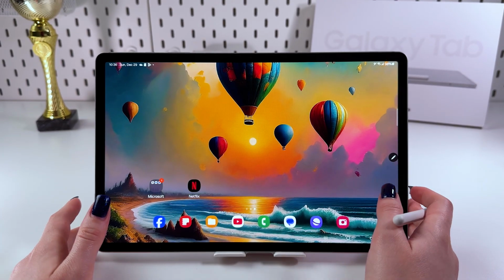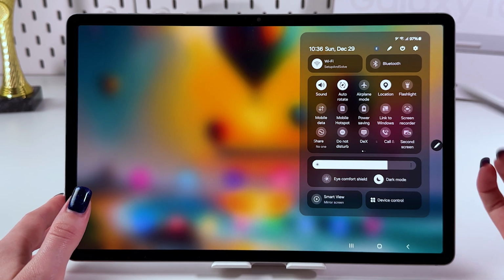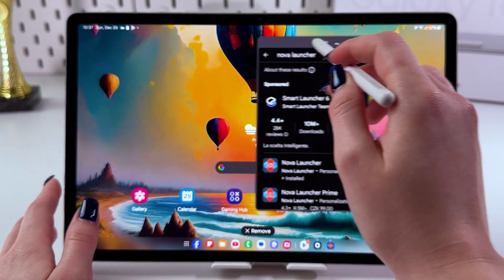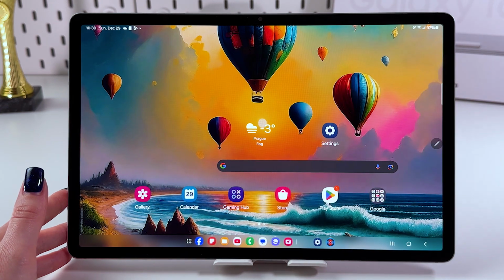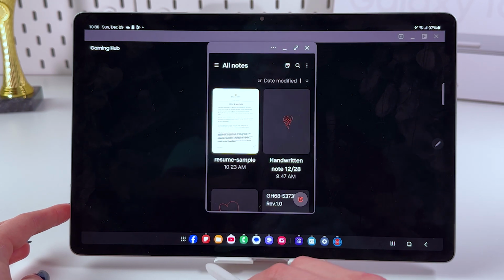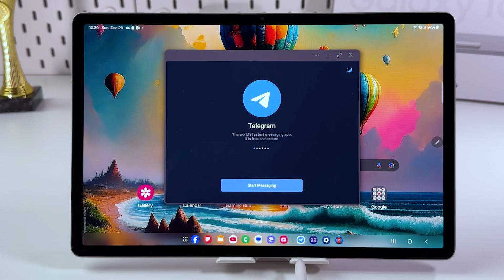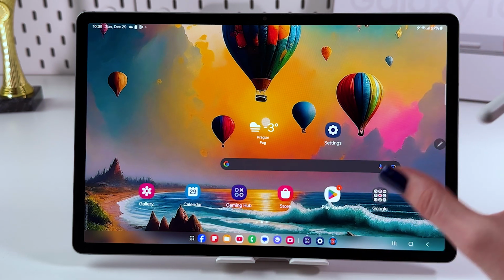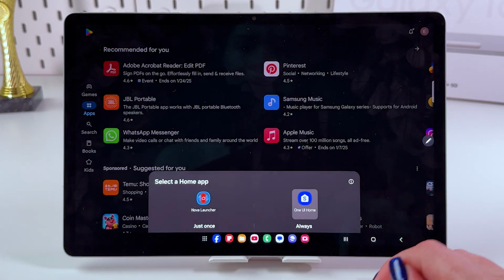What Is DeX Mode on the Samsung Galaxy Tab S10+ 5G and How to Use It?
Discover the power of DeX Mode on the Samsung Galaxy Tab S10+ 5G. This feature transforms your tablet into a versatile desktop-like experience, perfect for multitasking, productivity, and entertainment. In this video, we explain what DeX Mode is, its key features, and how you can make the most of it. From setting it up to navigating its interface, you'll learn everything you need to know to unlock its full potential.

Utilizing DeX Mode on the Samsung Galaxy Tab S10+ 5G and its Benefits
Exploring Tablet to Desktop Transformation with Samsung Galaxy Tab S10+ 5G Using DeX
How to Enable and Use DeX Mode on Your Samsung Galaxy Tab S10+ 5G